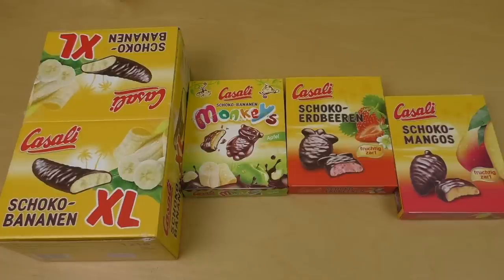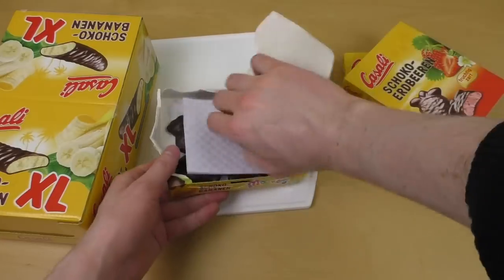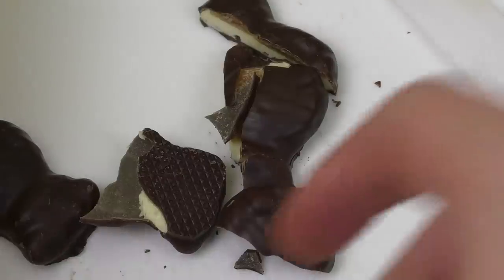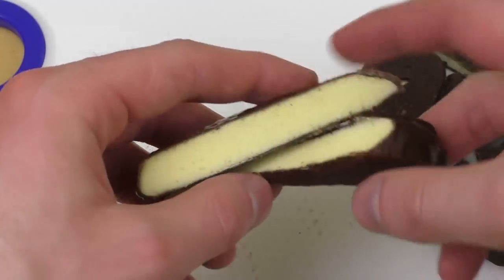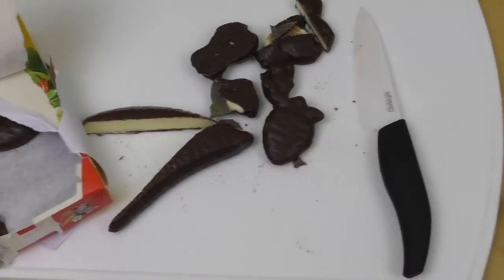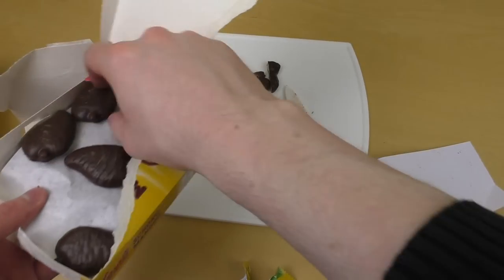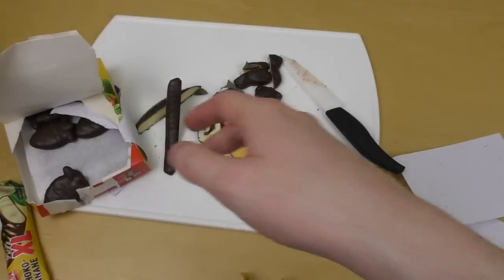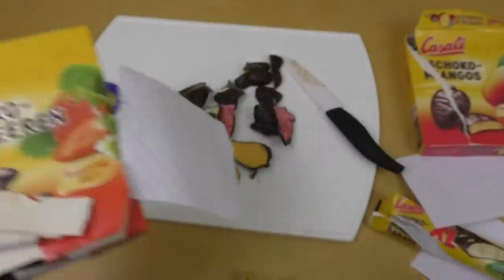Chocolate Bananas Mangos Strawberries Monkeys [Casali Austria]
These are coated foam sugar candies from Austria.
German starts 5:18